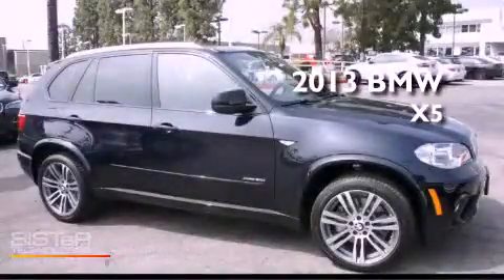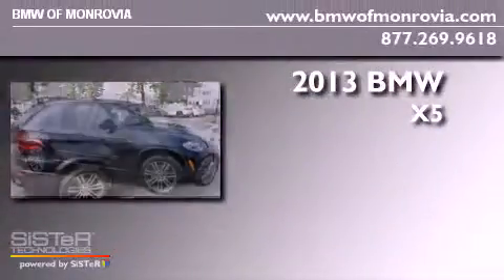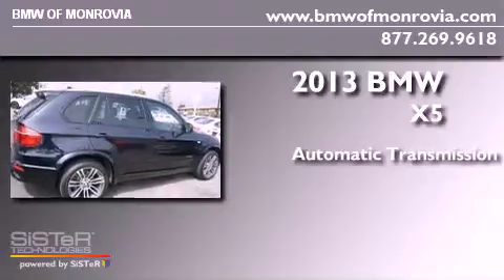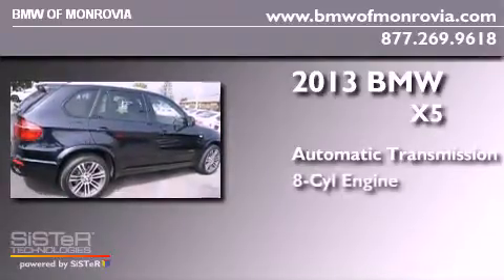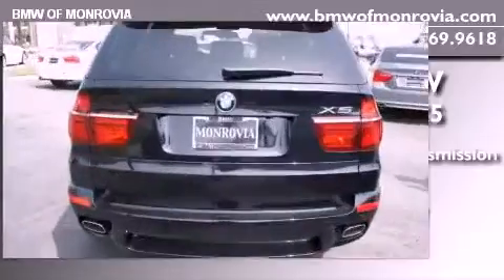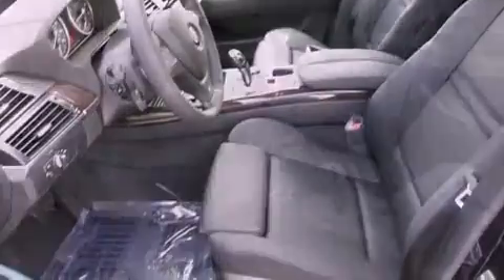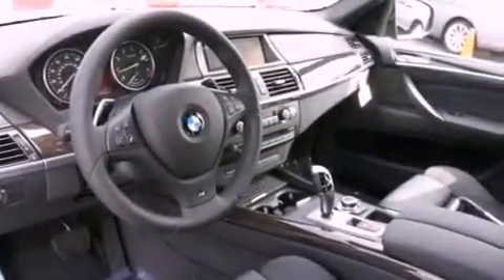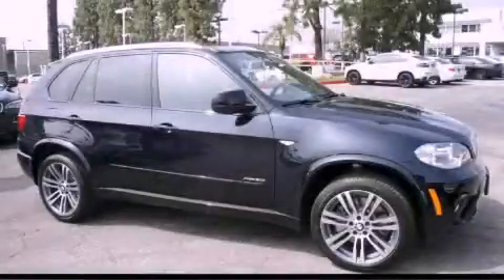2013 BMW X5 Monrovia CA 91016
Year : 2013
 Make : BMW
 Model : X5
 Engine : 4.4 8 Cyl.
 Trans . : Automatic
 Exterior : Carbon Black
 Miles : 6
 Interior : Black
 BMW of Monrovia
 2013 BMW X5 Monrovia CA